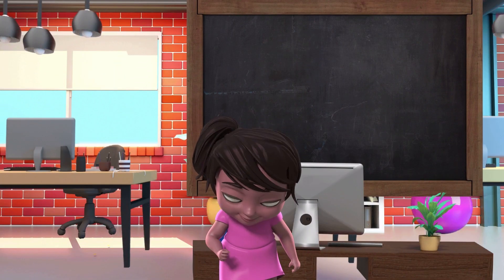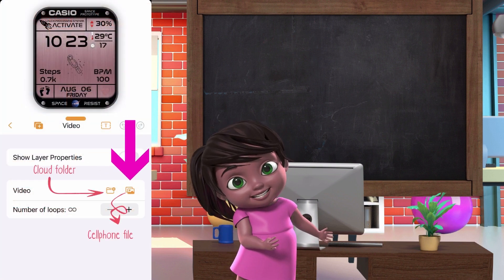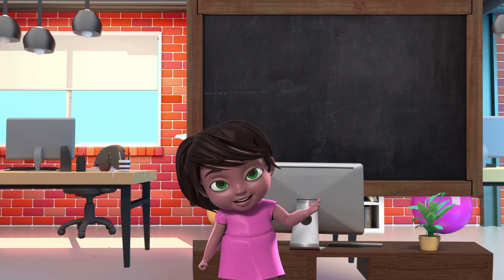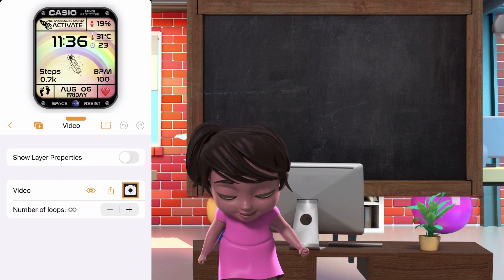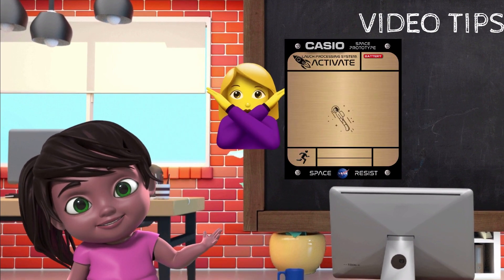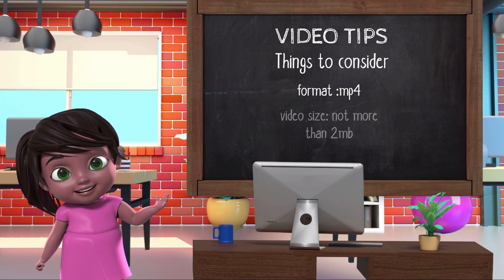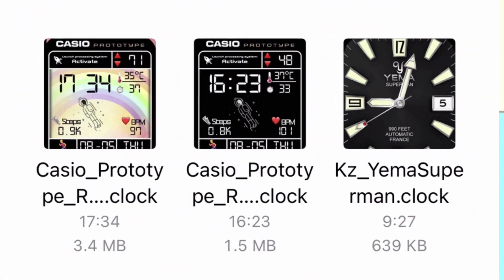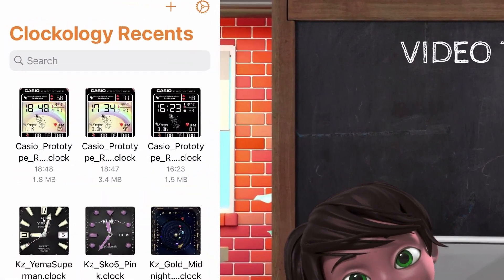Clockology Tutorial: Uploading, Downloading Images/Videos.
A series of videos will be uploaded from Basic level up to Master Level.

Final Watchface Link:
Black/Silver